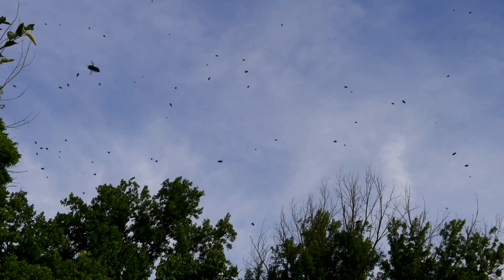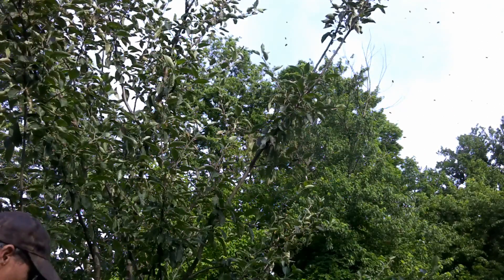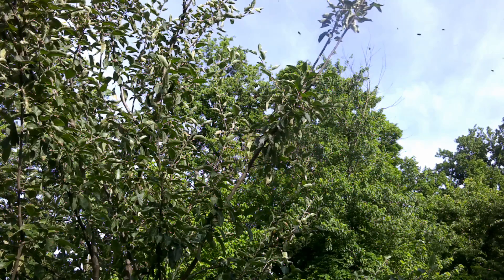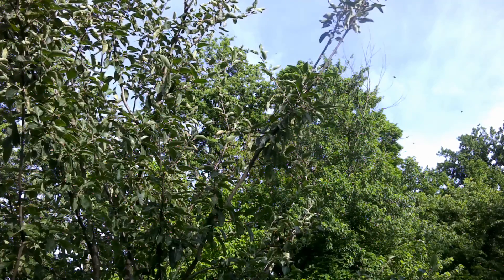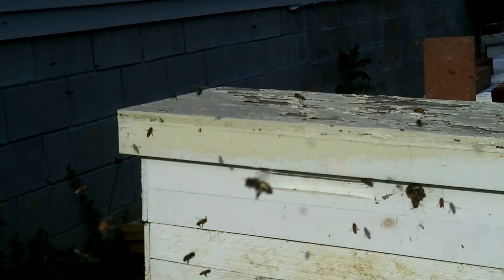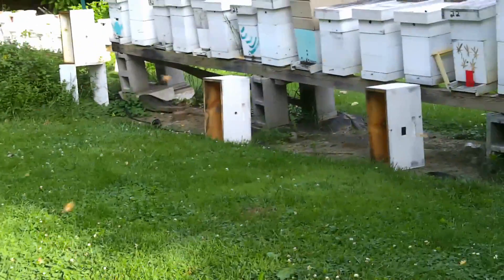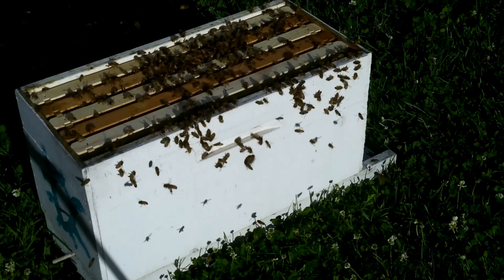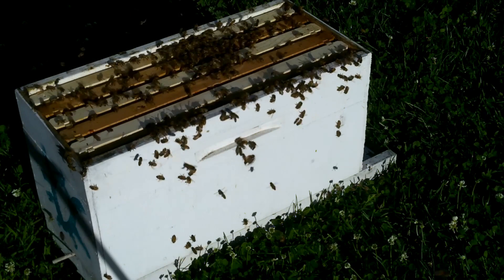Calling a swarm down low enough to reach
A trick an old time showed me along time ago, on how to call a swarm down when they are in the air.